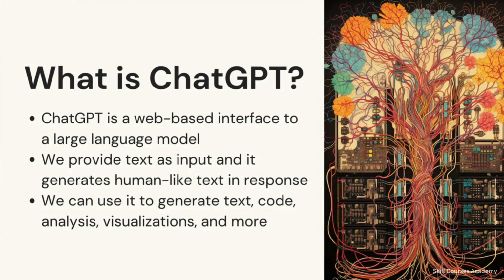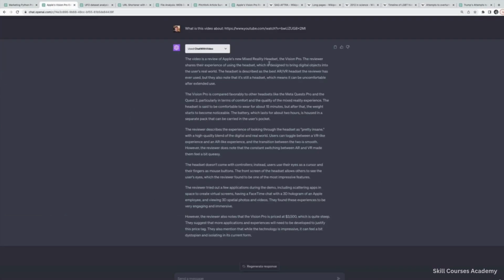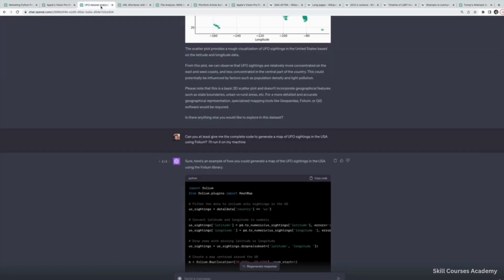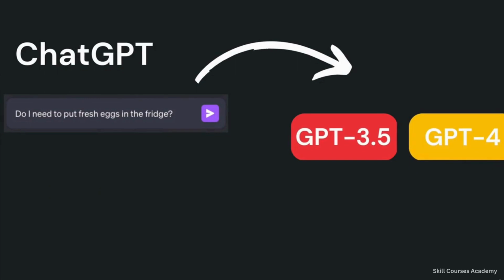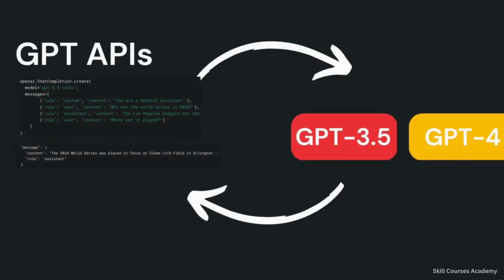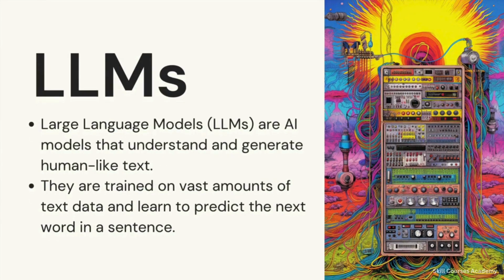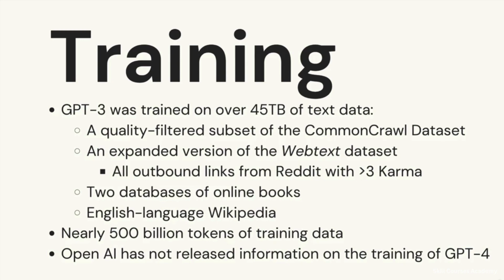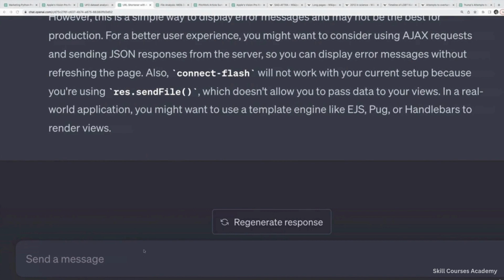What is Chat GPT Episode 1 GPT By Skill Courses Academy